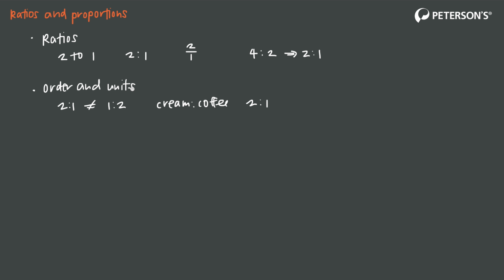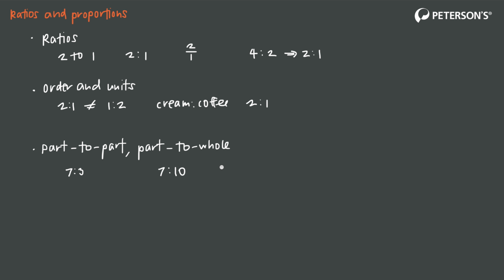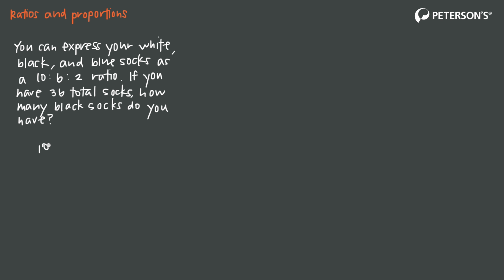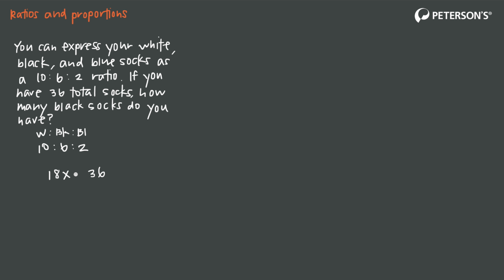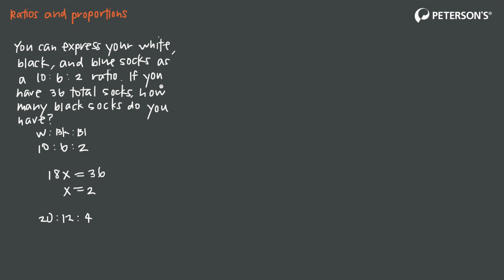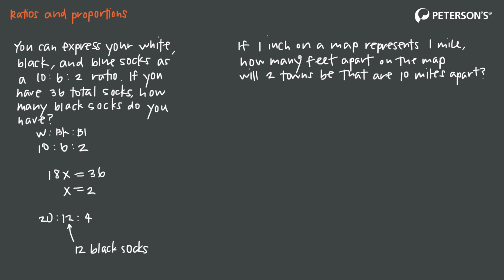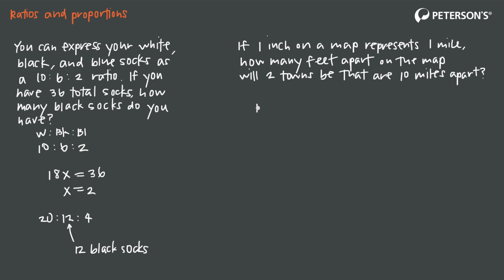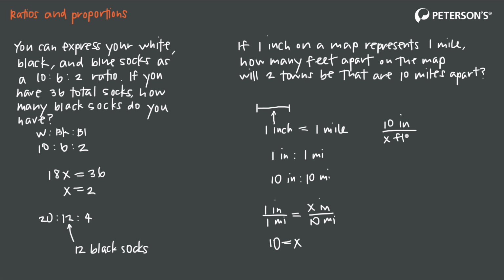Ratios and Proportions